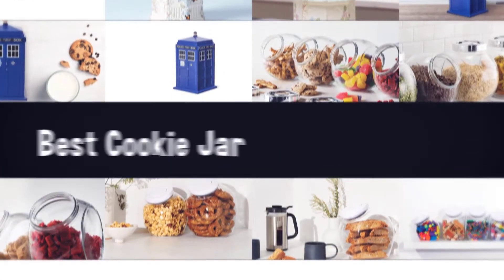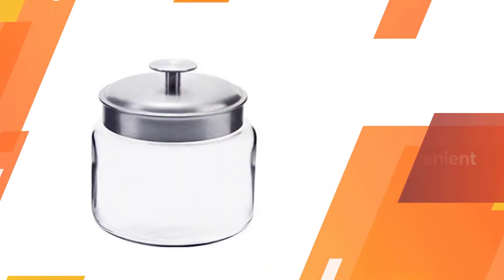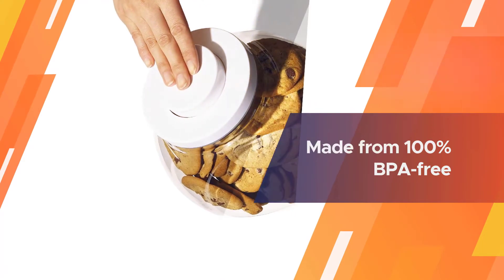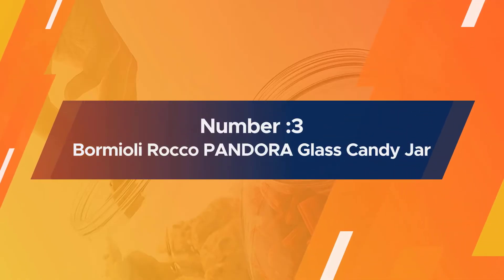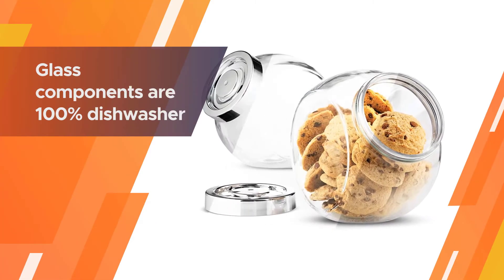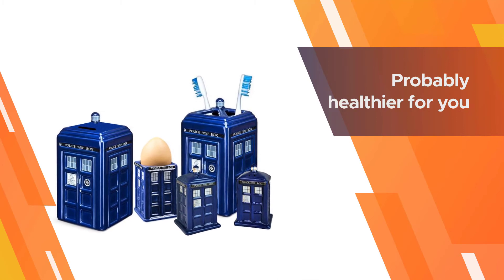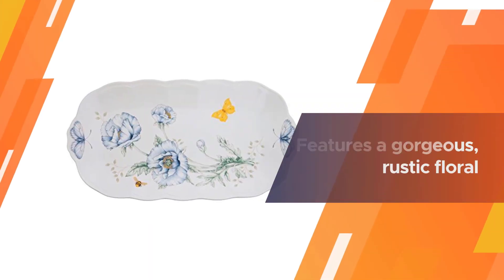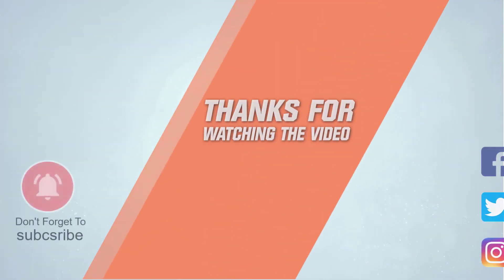Top 5 Best Cookie Jars 2023 [Review] - for Gift & Kitchen Use (Glass & Plastic Cookie Jars With Lid)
Best cookie jars featured in this video:
0:18 1. Anchor Hocking 2.5 Gallon Montana Glass Jar
1:12 2. OXO Good Grips 5.0 Qt POP Large Cookie Jar
2:06 3. Bormioli Rocco PANDORA Glass Candy Jar
3:00 4. Doctor Who Tardis Cookie Jar
3:54 5. Lenox Butterfly Meadow Figural Gazebo Cookie Jar

What Is a Cookie Jar?
Cookie jars are utilitarian or ornamental fired or glass jars frequently found in American and Canadian kitchens. In the United Kingdom, they are known as bread roll barrels or bread roll jars. In the event that they are jars made out of tinplate, they are called bread roll tins. While used to store genuine cookies or rolls, they are now and then utilized to store other consumable things like sweets or canine treats, or non-palatable things like cash.